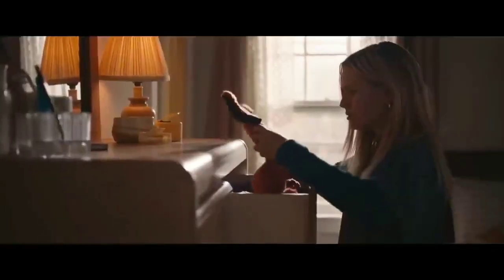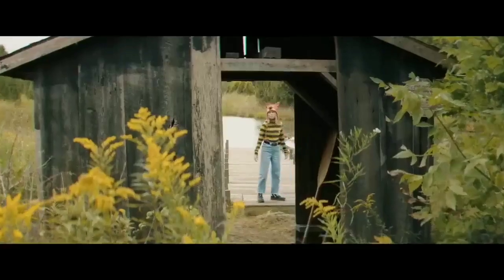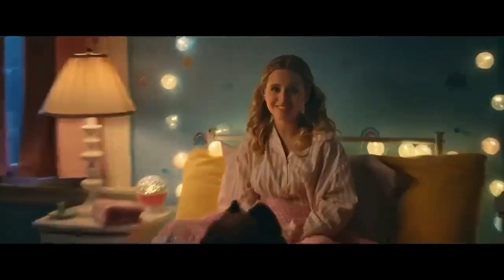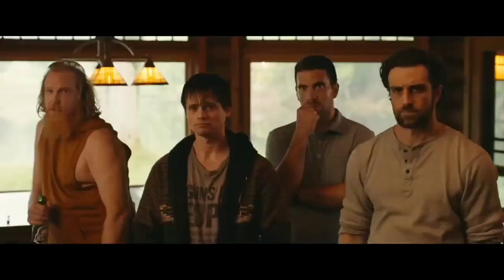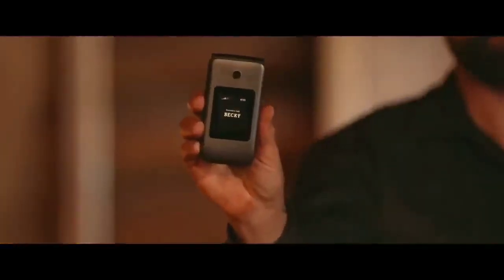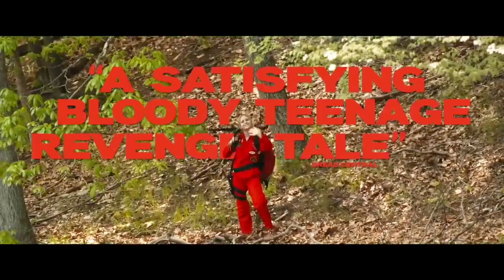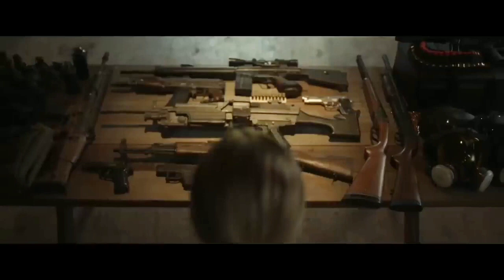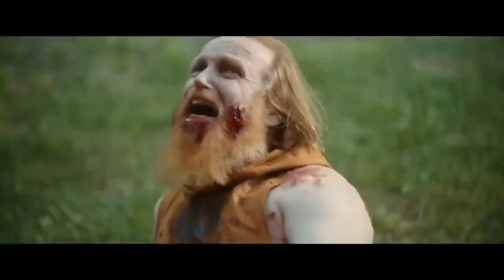THE WRATH OF BECKY Official Trailer 2023 Horror Movie HD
Synopsis: Two years after she escaped a violent attack on her family, Becky attempts to rebuild her life in the care of an older woman - a kindred spirit named Elena.